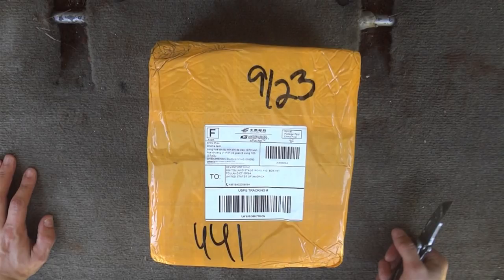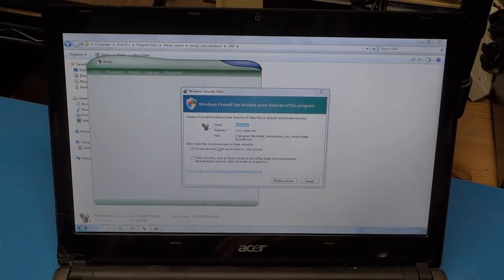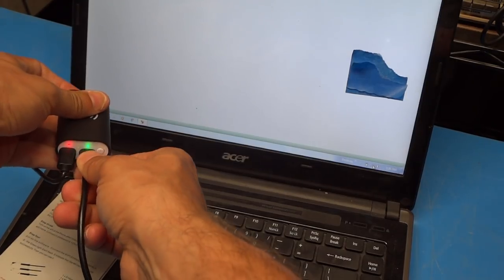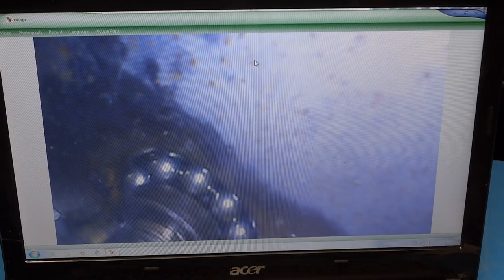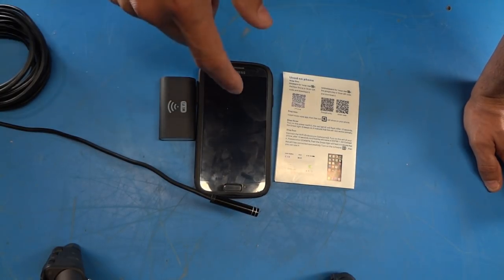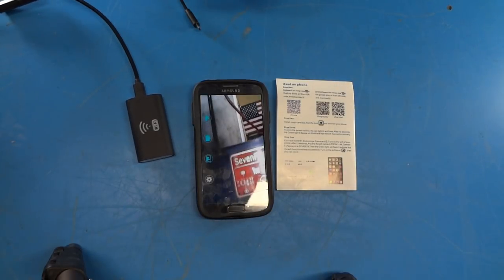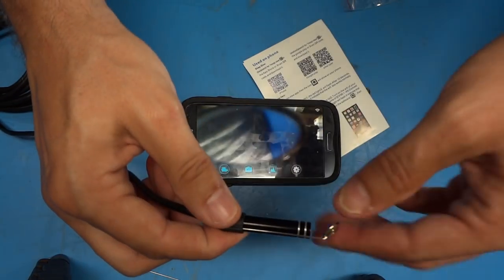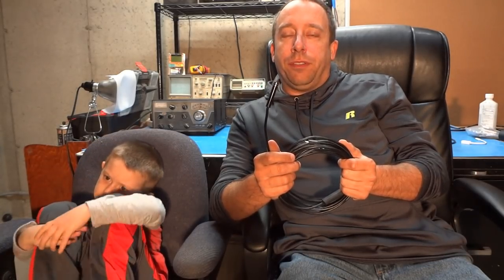Product Review - AUCEE WiFi Endoscope/Bore Scope/Inspection Camera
I received this product from the vendor in exchange for this video review.  I have received no other compensation fro this product or video.